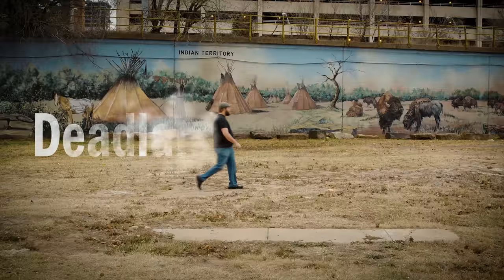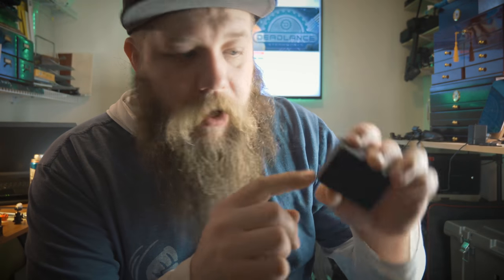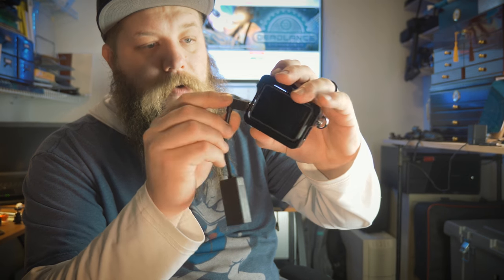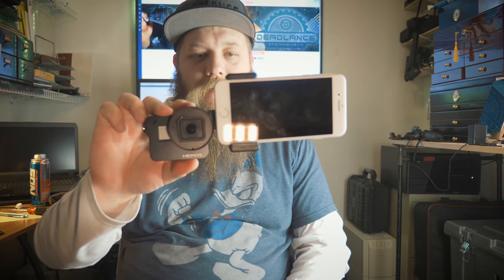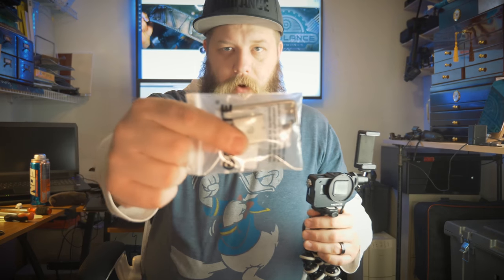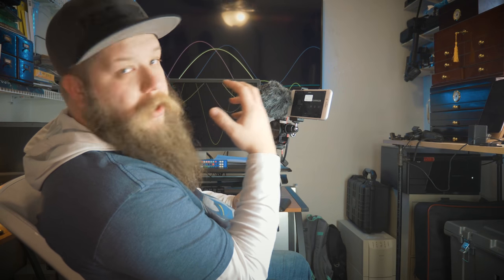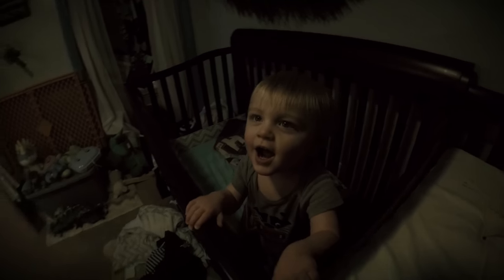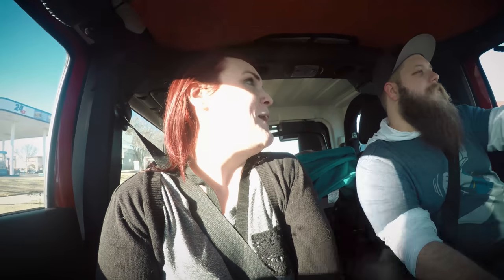GoPro Vlogging Rig - 12 February 2018 - Deadlance Steamvlog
Audrey needed a new vlogging rig so we decided to build her a cheap and easy to use GoPro vlogging rig setup. Check it out!